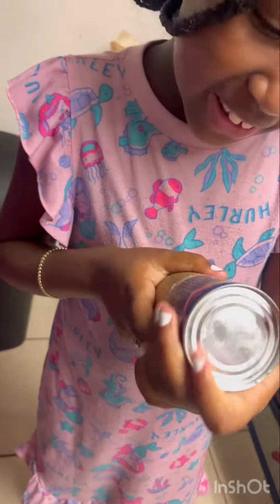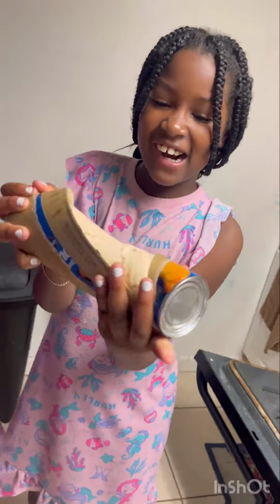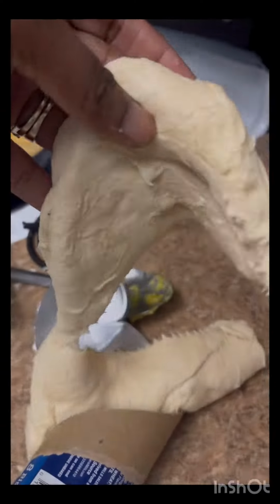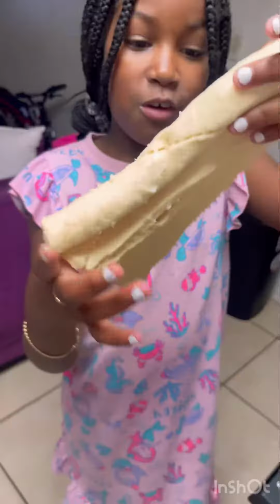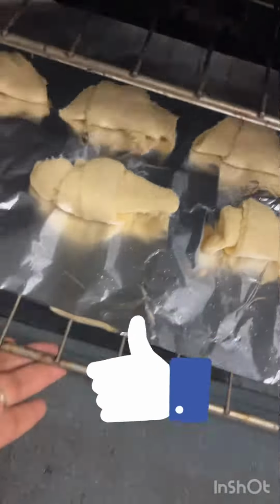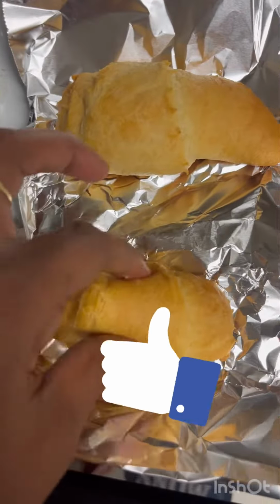Make Crossiants 🥐 WITH Baby Girl 🥰👏🏽